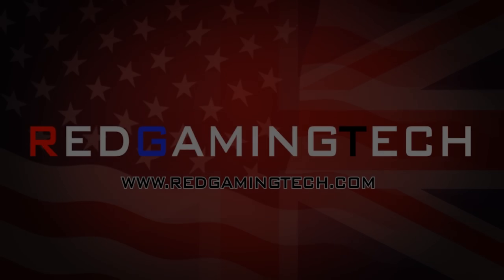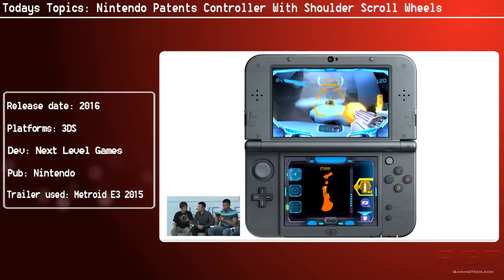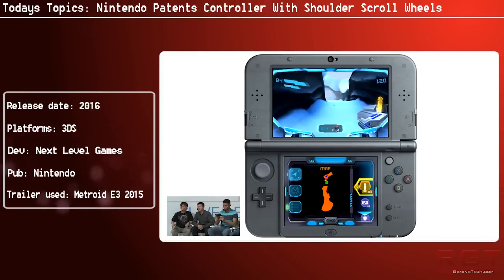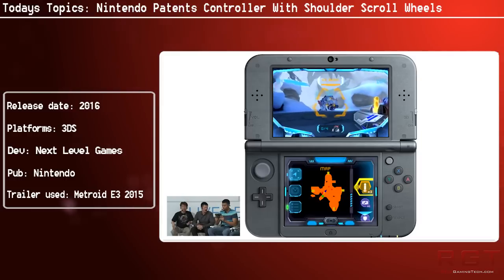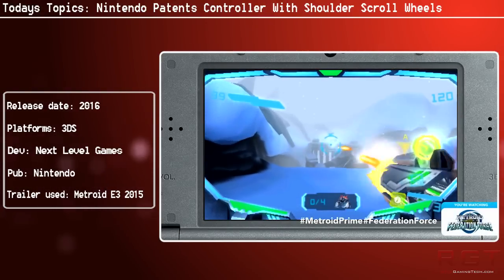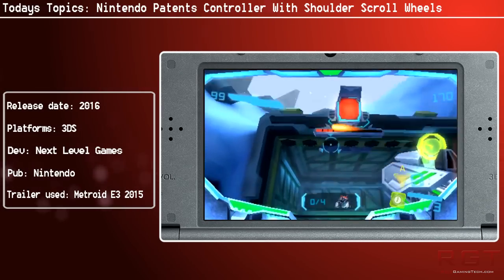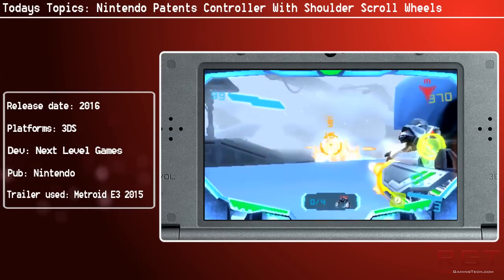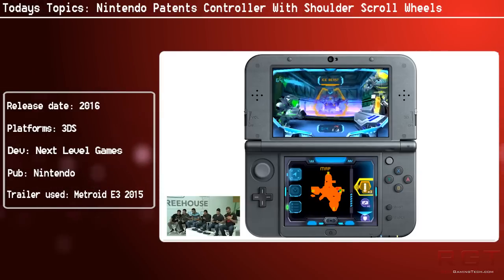Nintendo Patents Controller With Shoulder Scroll Wheels | Could It Be For NX ?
A new Nintendo patent for a controller with shoulder scroll wheels has popped up. This could be nothing at all, or it could be for the mysterious Nintendo NX. What do you think?